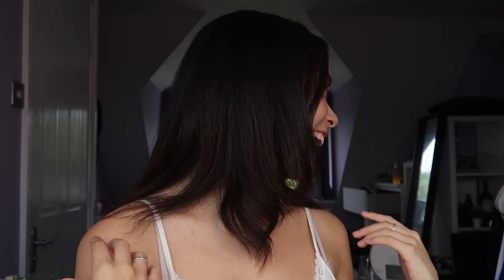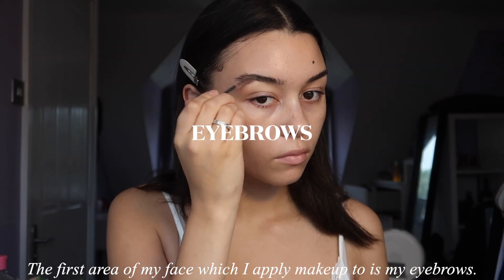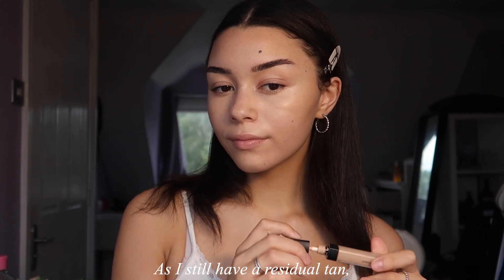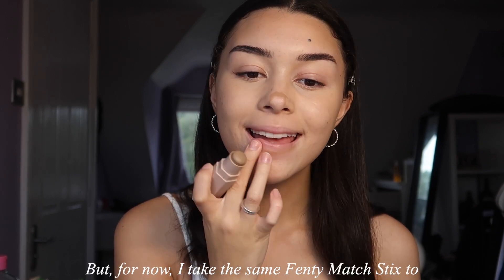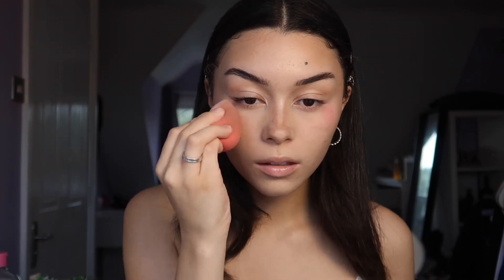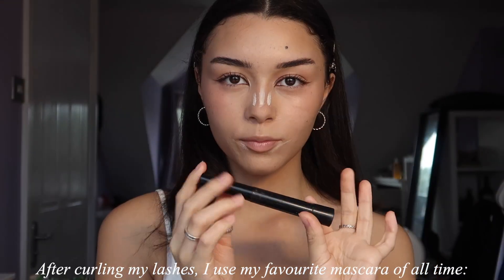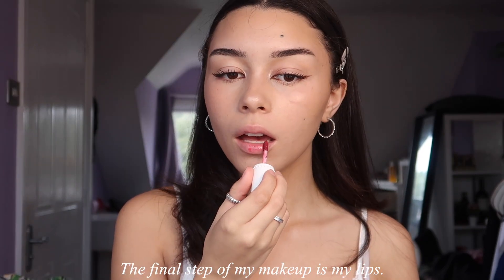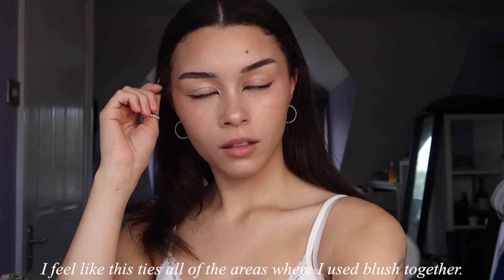my everyday makeup routine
mwah